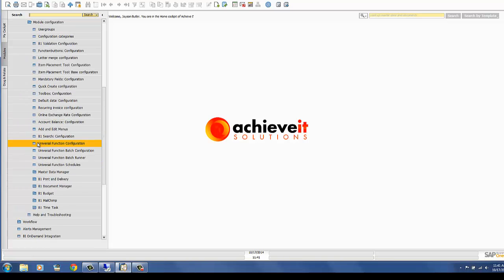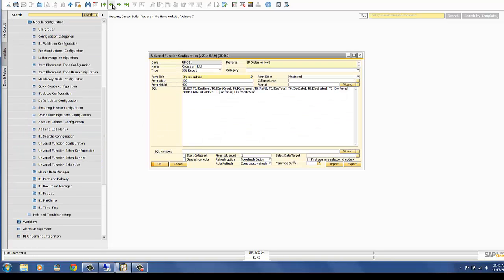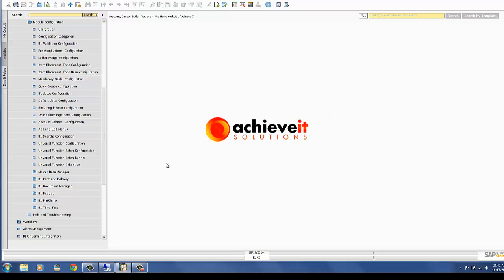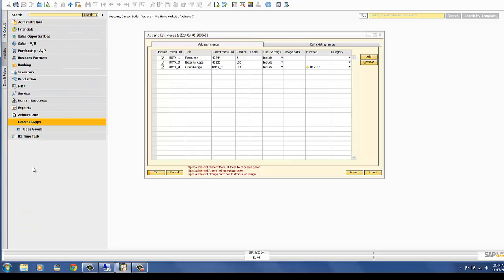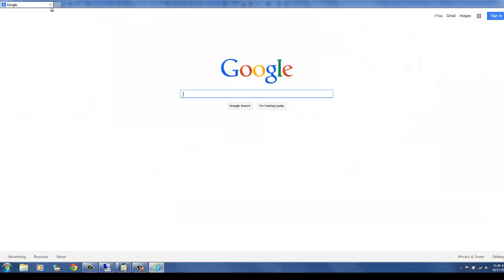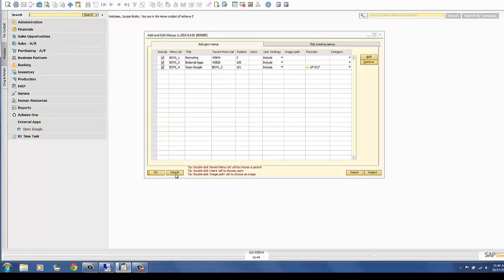Personalizing SAP Business One with Boyum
By attending this expert session you will learn how to use the Boyum Usability Package to personalize the SAP Business One user experience, by having the ability to modify forms,add shortcut Buttons, enable Macros, add Field Level Security, create conditional business Logic, embed SQL Scripts and other useful functions. This session will be led by a senior member of Achieve IT's technical staff with real world examples being provided by    one of Achieve IT's customers that has been using the Boyum Usability Package for the past several years.